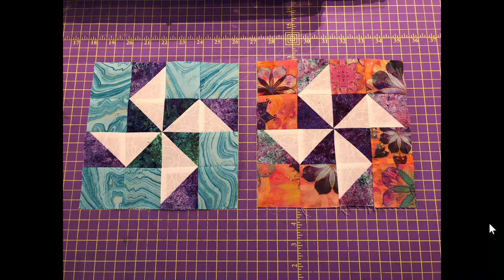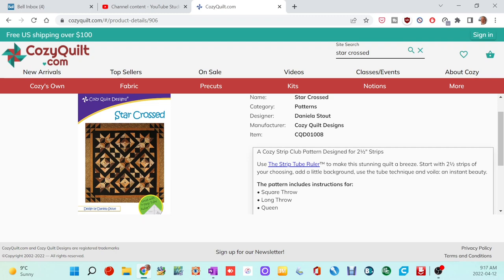The Idiot Quilter Ep163 "Ergonomics- I'm A Believer" April 19, 2022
Pop Up Sew and Craft Day
Time: Apr 23, 2022 08:00 AM Eastern Time (US and Canada)